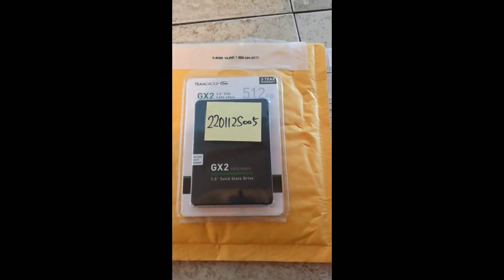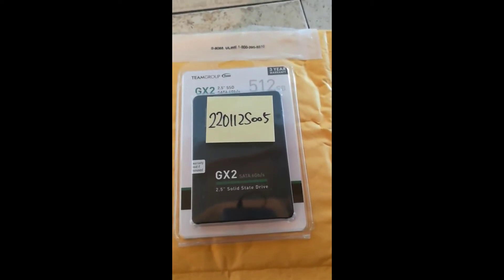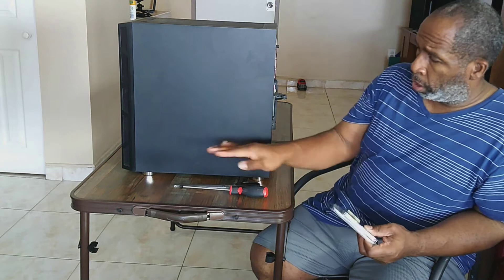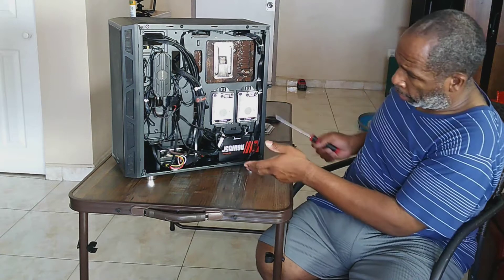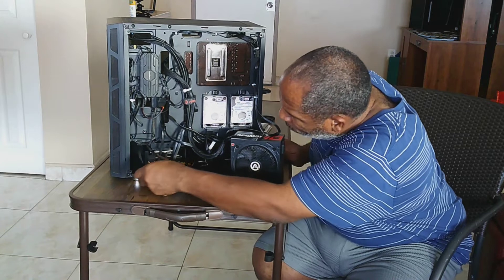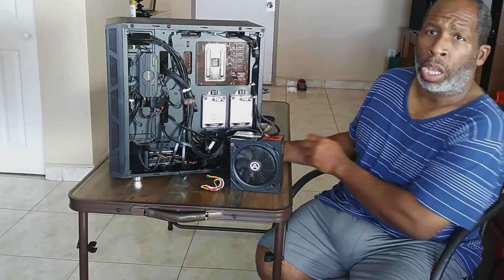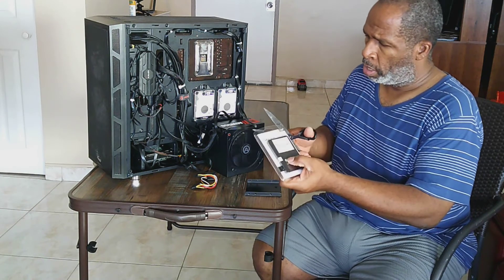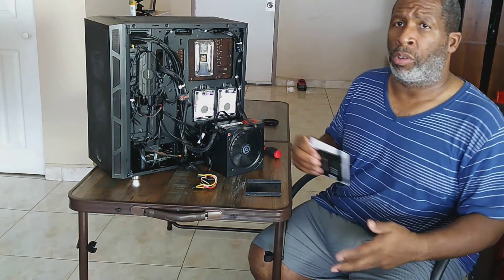Installing My TeamGroup GX2 512GB SSD.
MY TeamGroup GX2 512GB SSD came in time to reinstall and reinstall Windows 10 ANd all my programs. Also Click on the video link below from to watch the video on the Brands you trust by Mr. Jay two Cents

TEAMGROUP GX2 512GB 3D NAND TLC 2.5 Inch SATA III